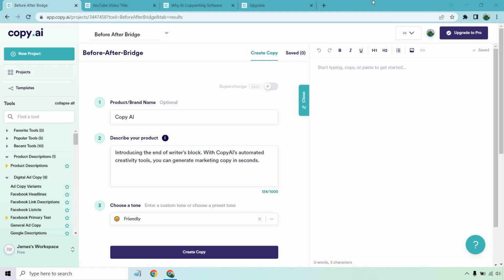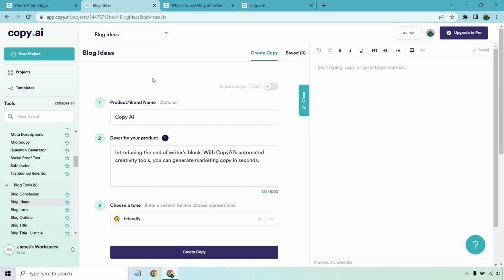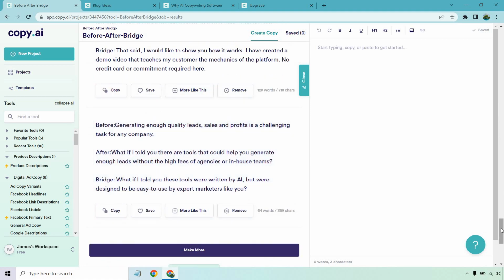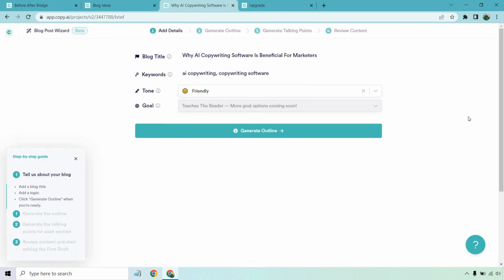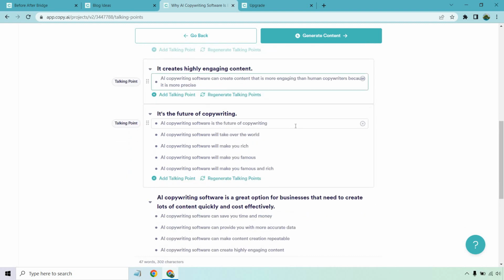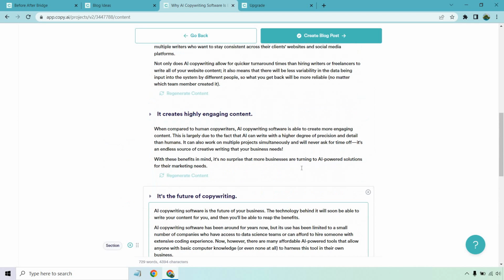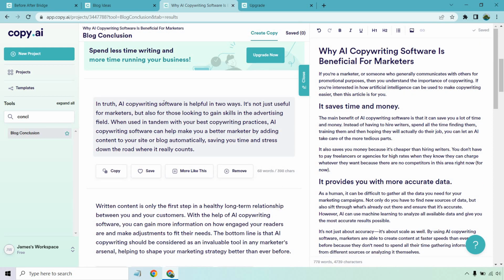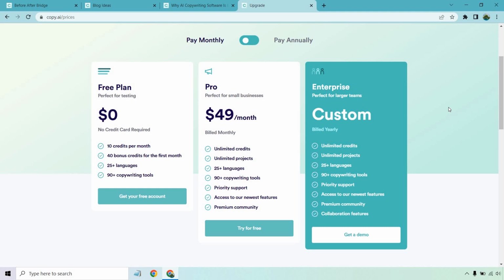Copy.ai Review (Demo Pros And Cons) Is Copy.ai Worth It?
Copy.ai Review Video

There are so many Copy.ai reviews, so thank you for checking out mine. Aside from getting a nice little Copy.ai demo, you'll get to hear some of the pros and cons of using this software. By the time the video is over, you'll have a solid answer to: Is Copy.ai good and worth it? Spoiler alert, the answer is yes. Check out the video for all of the details.